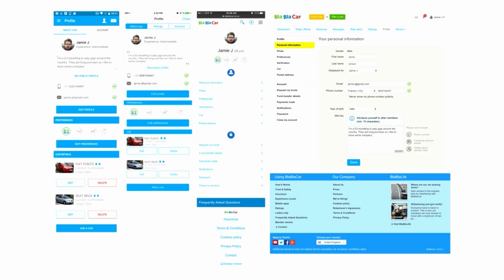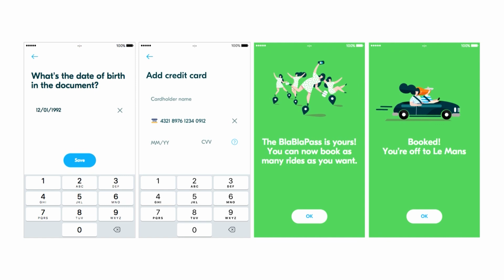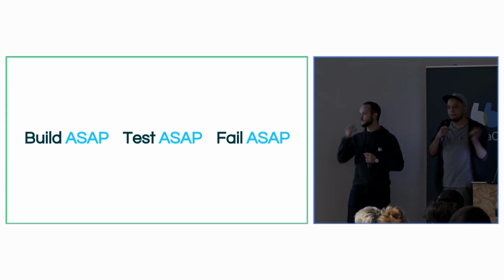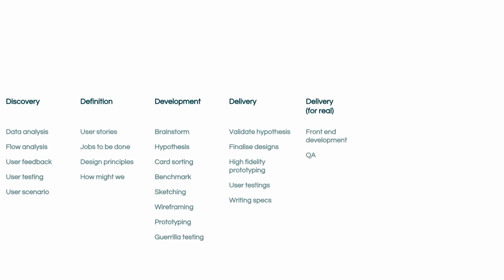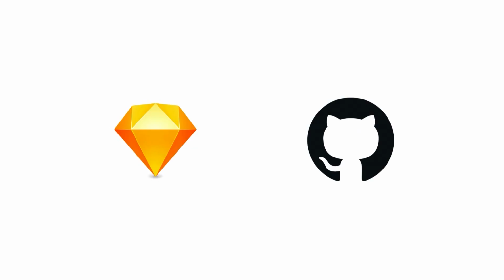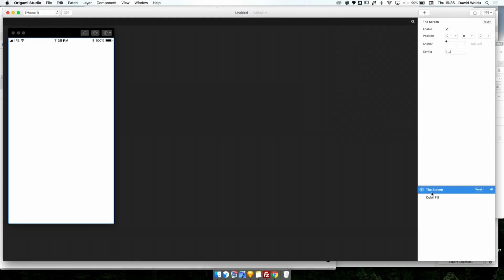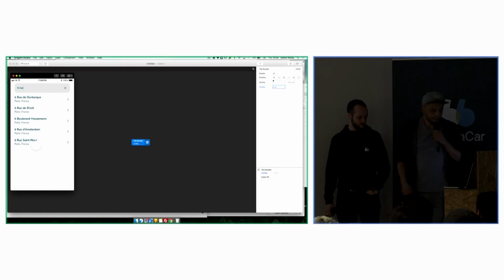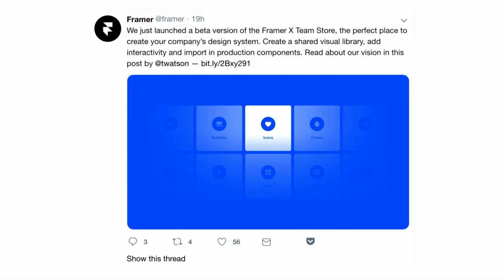"Dispelling the Myth that Design Systems Kill Creativity" - Nicolas Duval and Dawid Woldu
Nicolas Duval and Dawid Woldu, Product Designers at BlaBlaCar, share how creating a design system has empowered their design team, dispelling the myth that design systems kill creativity.